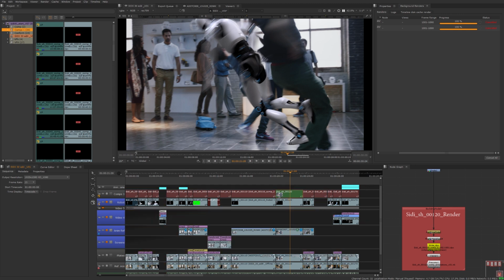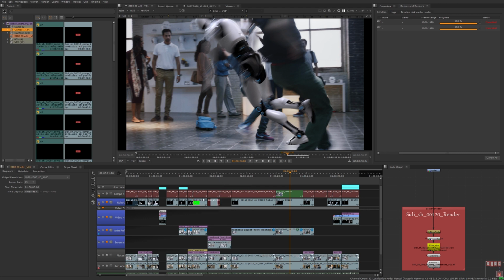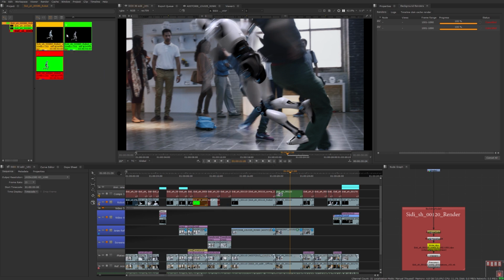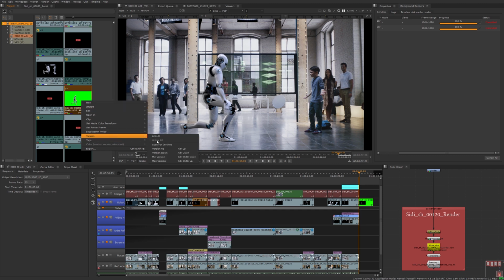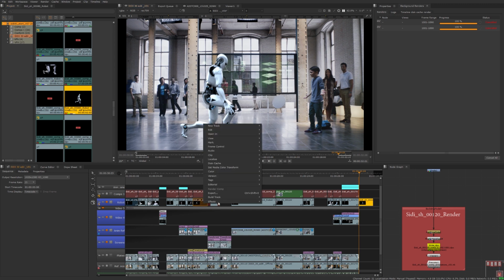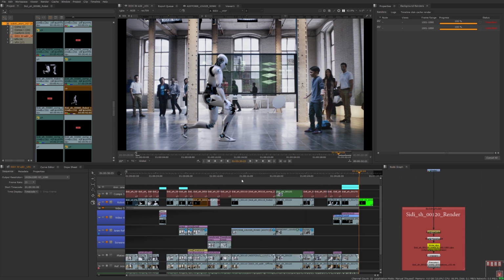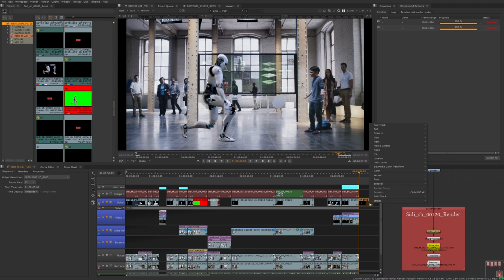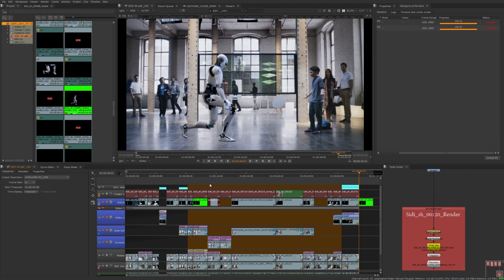Nuke Studio Tour: 11. Versioning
Welcome to the Nuke Studio Tour. In this series, you'll go on a tour of Nuke Studio's toolset and features. Check out the full Nuke Studio Tour This final video demonstrates how you can manage multiple versions of shots in Nuke Studio.